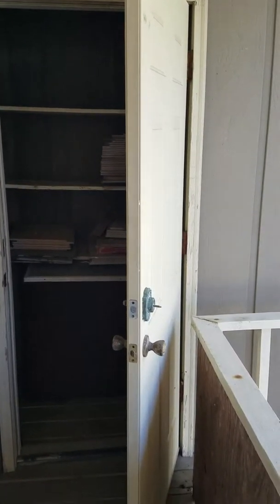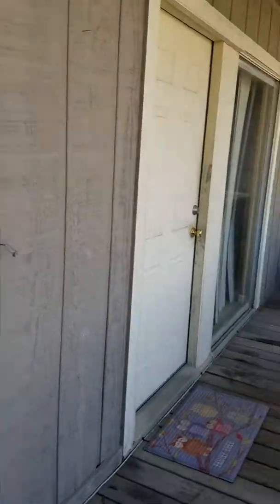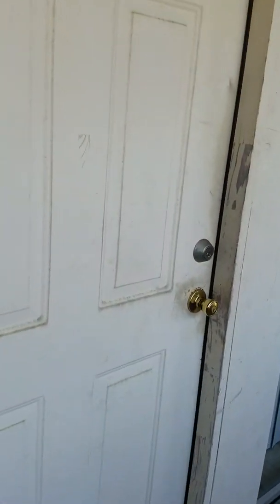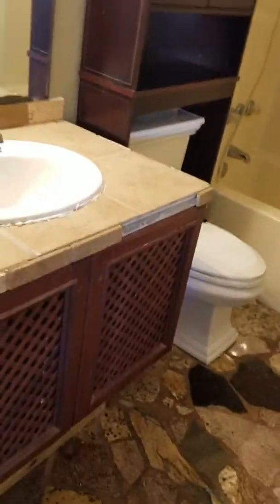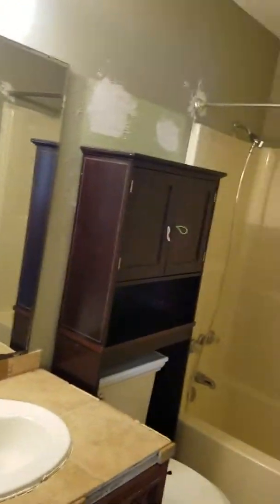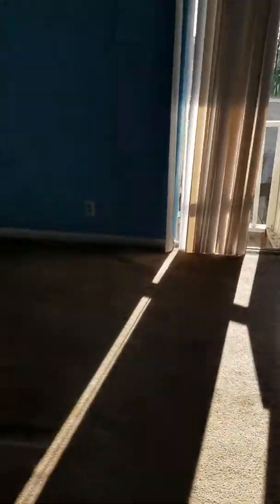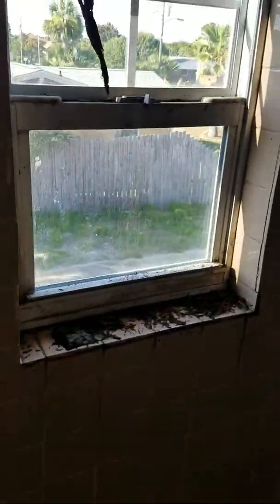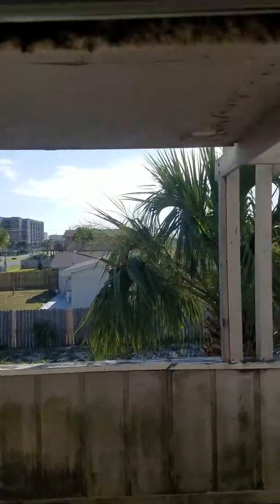Okaloosa Island porpoise part 2